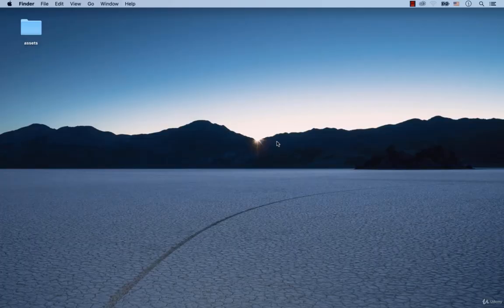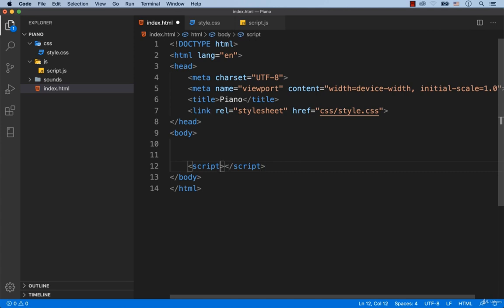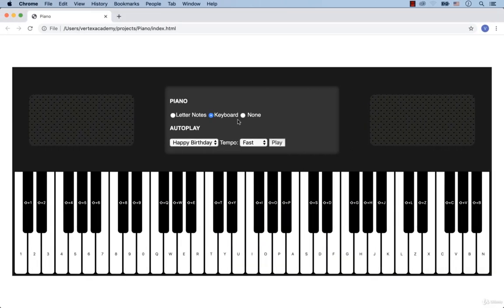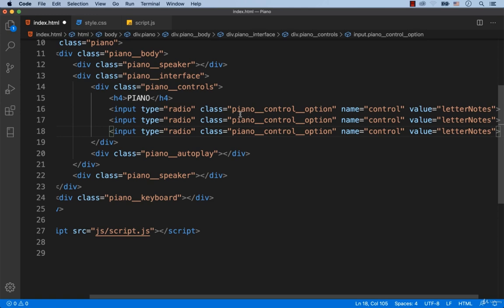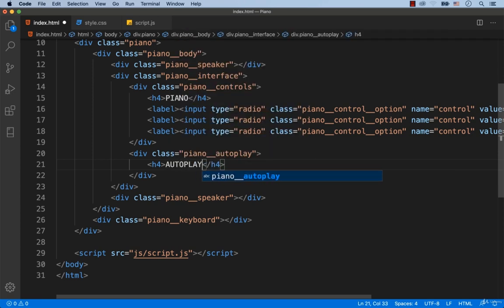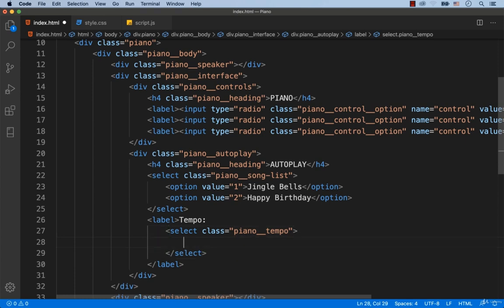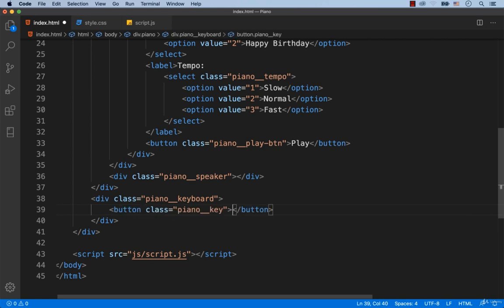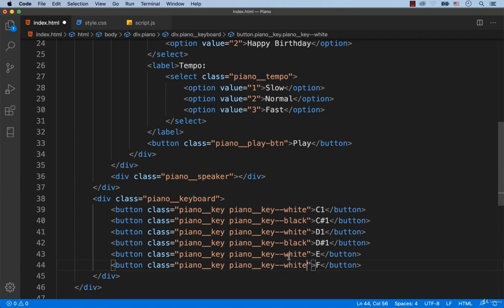Build Modern JavaScript Projects 0420 Piano HTML